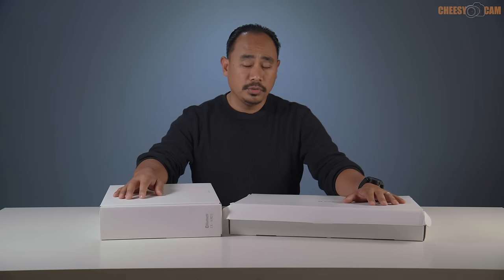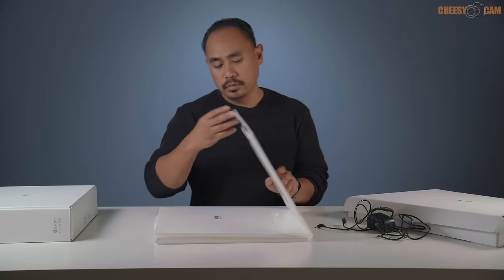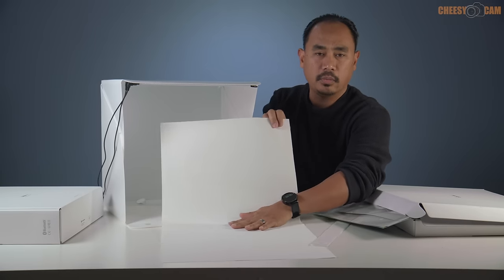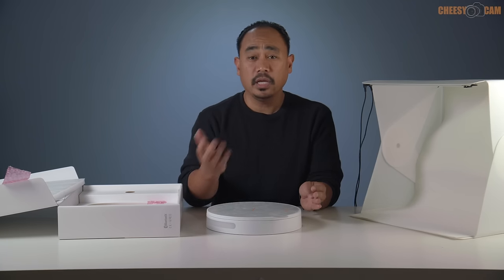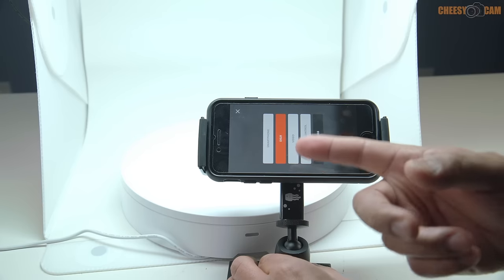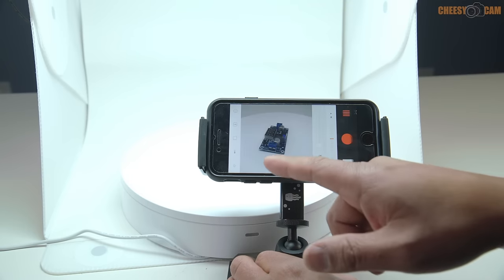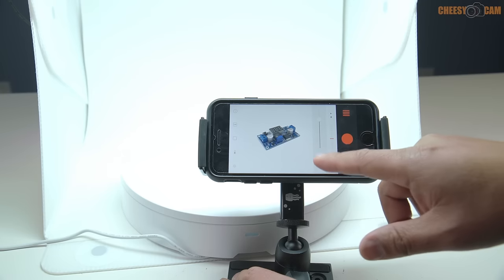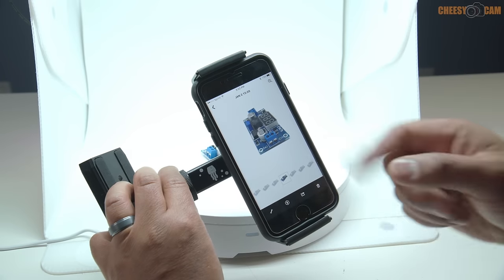Easy Product Photography 360 Animations with Foldio Studio Foldio 360 Smart Turntable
Easy Product Photography and 360 Product Photo Video Animations with Foldio Studio Foldio 360 Smart Turntable by OrangeMonkie.

How to take easy clean product photos and 360 Product Animated Gif Videos for websites, ecommerce, ebay, facebook, instagram, online stores.